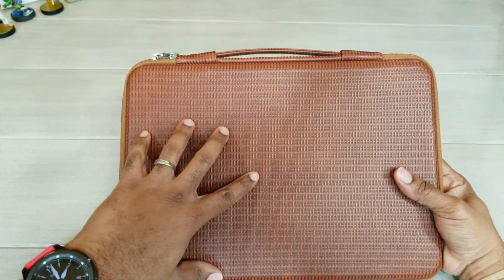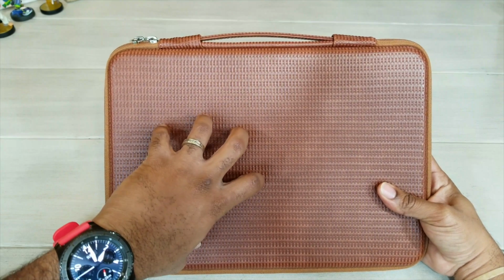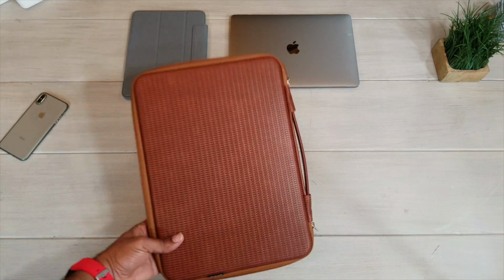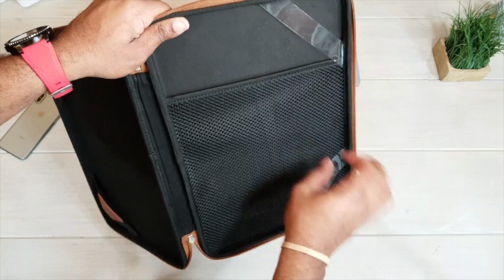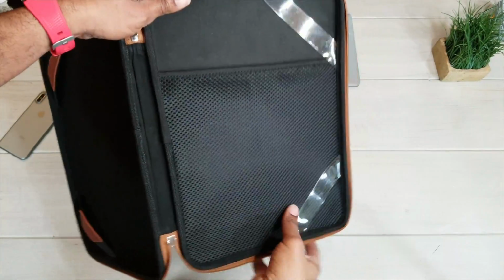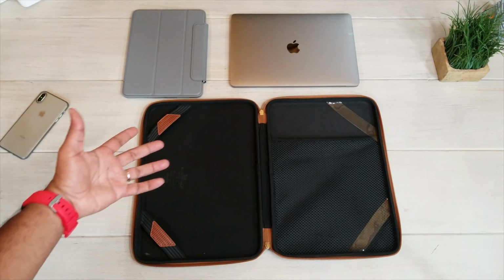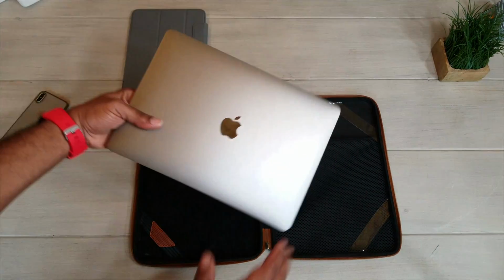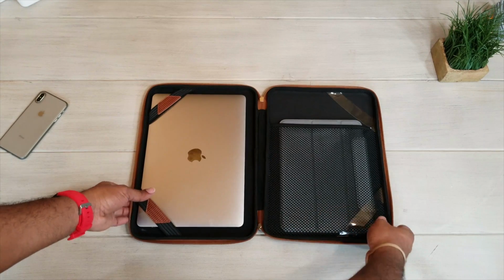2018 MacBook Pro FYY Laptop Case Review... Sleek, Stylish, and Waterproof...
Follow and support at:
Facebook.com/nfagans
Instagram.com/average_tech_guy
Twitter.com/avgtechguy885

Laptop bag made with premium PU leather, durable and smart, waterproof. Extendable handle for carry your laptop around in comfort, you can also tuck away the handle

Inner tuck net for store pens, mobile phones, cables, chargers, power banks etc.
Great briefcase style bag for casual or on the go use.

Pick yours up here:
FYY 12"-13.3" [Waterproof Leather] [Solid Hard Shape] Laptop Sleeve Bag Case with Inner Tuck Net Fits All 12-13.3 Inches Laptops, Notebook, MacBook Air/Pro, Tablet, iPad Brown